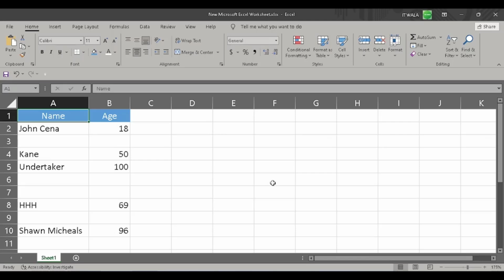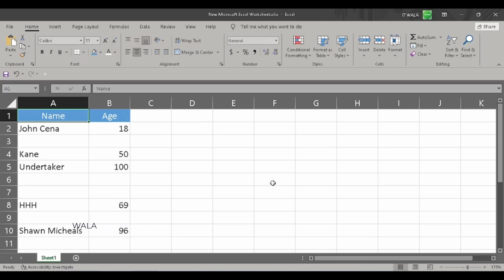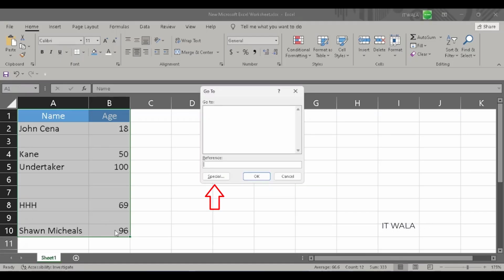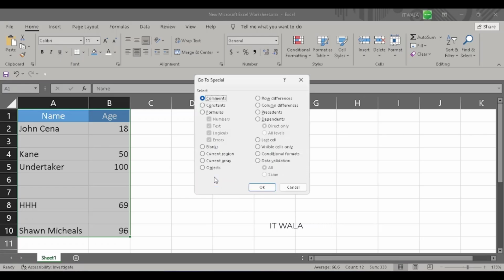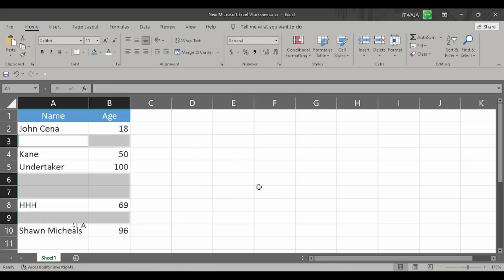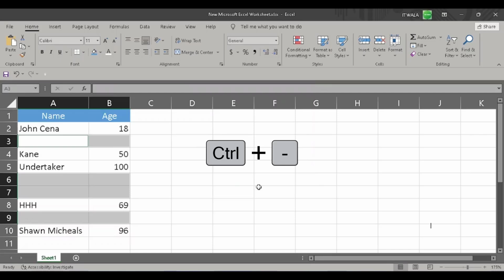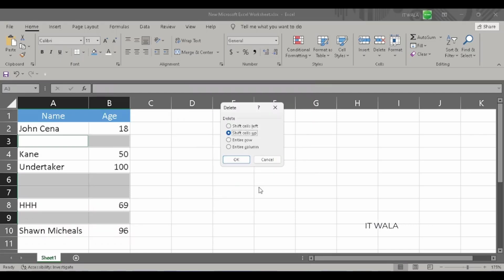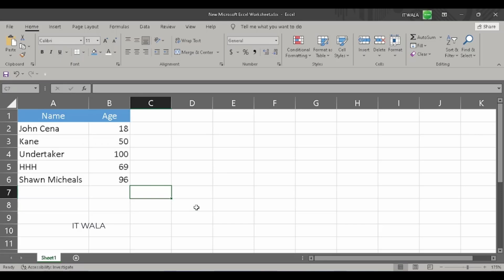💫 How to Remove Empty or Blank Rows in Microsoft Excel | Step-by-Step Tutorial || IT WALA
⭐Description:⭐
Are you tired of dealing with messy Excel sheets filled with empty or blank rows? In this tutorial, we'll show you a simple and effective method to clean up your Excel spreadsheets by removing those unwanted empty rows. Whether you're working on a large data set or just tidying up a small table, this step-by-step guide will help you streamline your data and make your Excel sheets more organized and efficient.

🔍 In this video, you'll learn:

How to identify and select empty or blank rows in Excel.
Different methods to delete empty rows, including using filters and special commands.
Tips and tricks to ensure you don't accidentally delete important data.
How to automate the process for larger datasets.

🔄 SHARE this tutorial with your friends and colleagues who could benefit from mastering VLOOKUP in Excel!